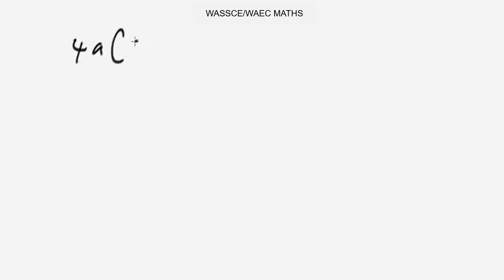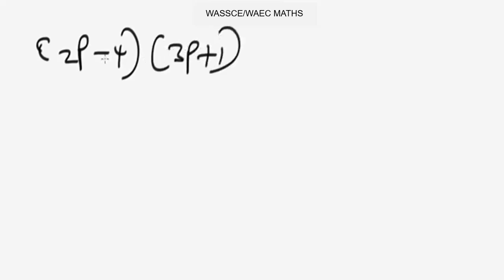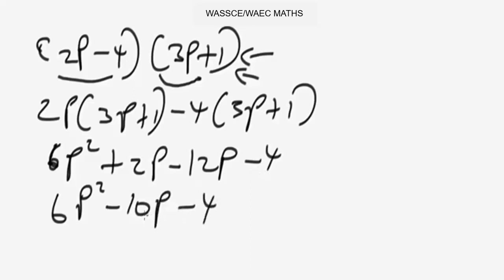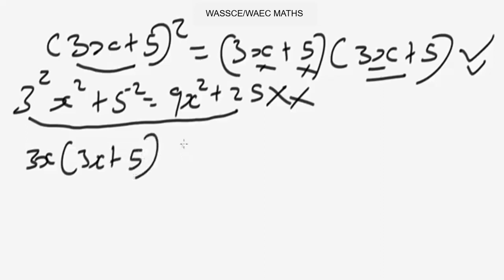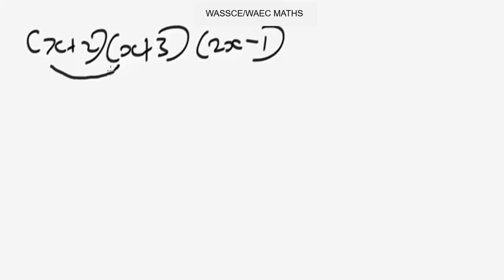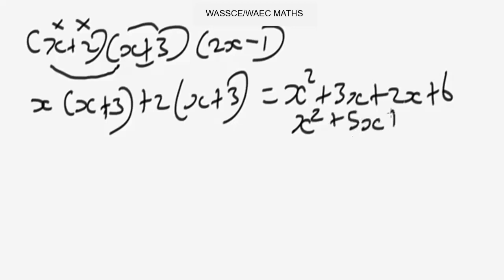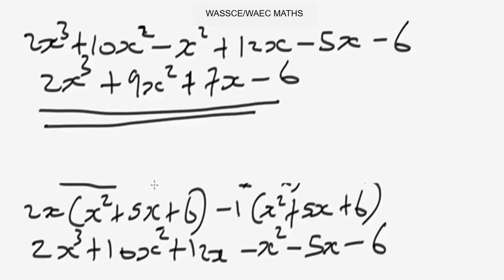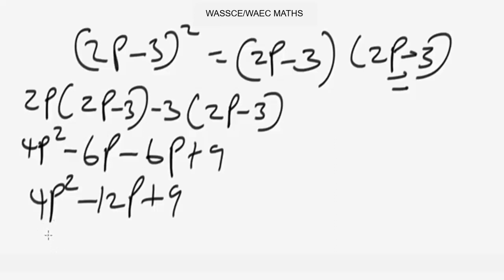WASSCE/WAEC Maths Likely Questions & Answers 2026 On Multiplying Out Brackets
WASSCE/WAEC Maths Predicted Questions and Answers 2024 on multiplying out brackets.

Multiplying out brackets is one of the basic problems in WASSCE/WAEC maths.

In this WASSCE/WAEC Maths Predicted Questions and Answers video, I explained the idea behind multiplying out brackets in WASSCE/WAEC maths. We will basically look at how to solve problems involving multiplying out brackets.

This video is a definite guide to understanding the science behind multiplying out brackets in WASSCE/WAEC maths with practice examples, problems and solutions.

Multiplying out brackets WASSCE/WAEC Maths

WASSCE/WAEC maths predicted questions and answers